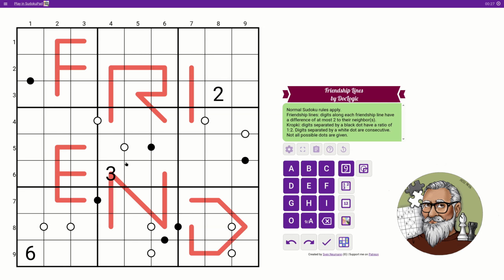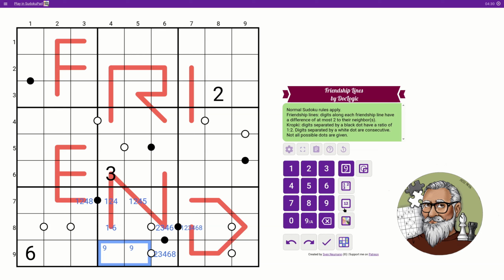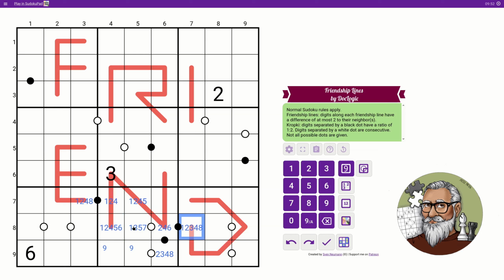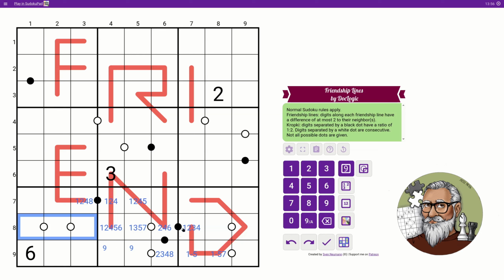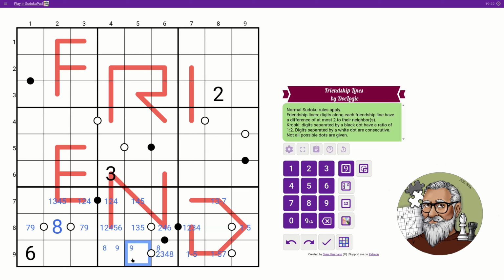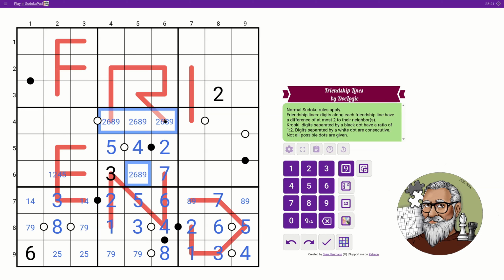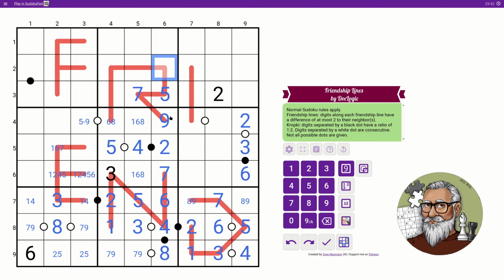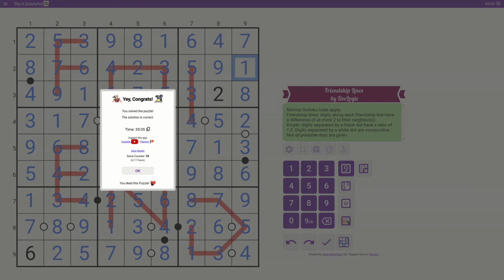Puzzle Patzer has no friends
Let's see how I fare against "Friendship Lines" by DocLogic. A Sudoku puzzle with kropki dots and friendship lines.